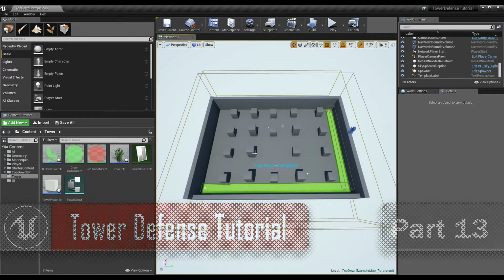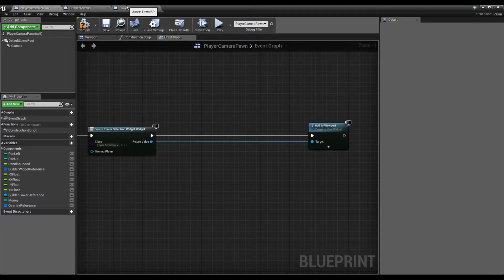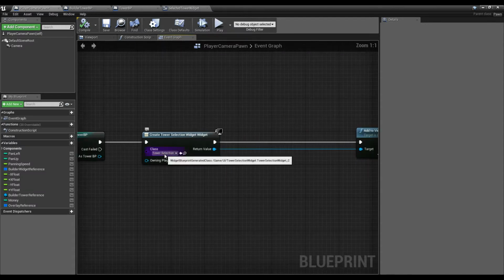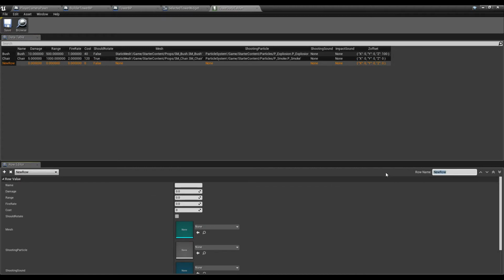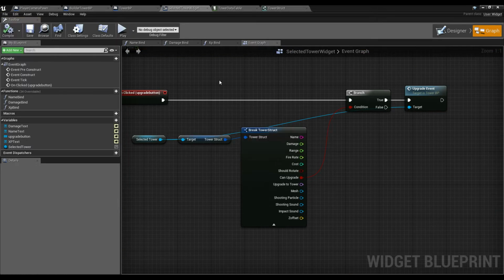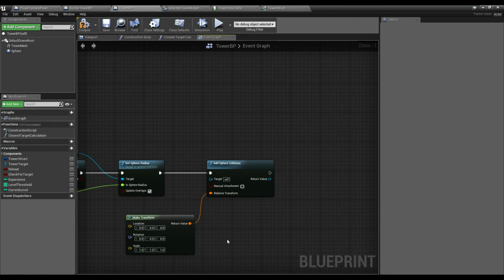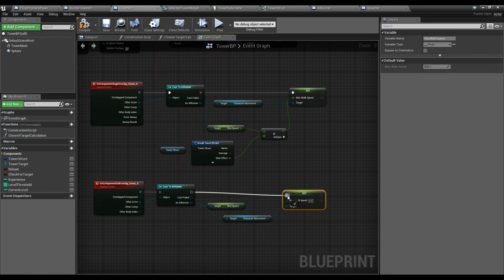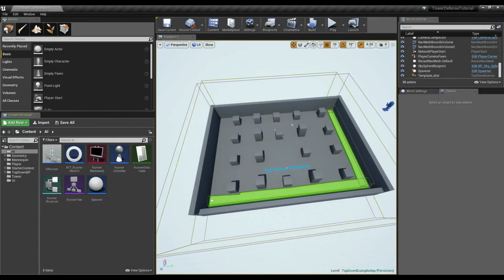UE4 With Casey - Tower Defense Tutorial - Part 13 - Upgrades & Auras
In part 13 we round off our tutorial by setting up how we can handle upgrading our towers and I show how you can set up auras.

As of its uploading, this video is the last in the series. If you would like to see me expand on the series and touch on some additional topics in tower defenses please post a comment and let me know!